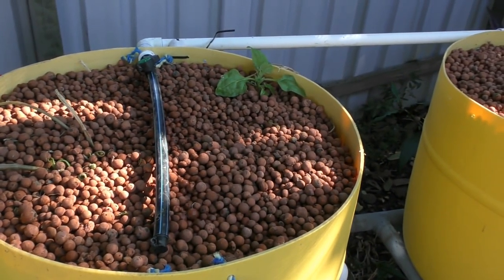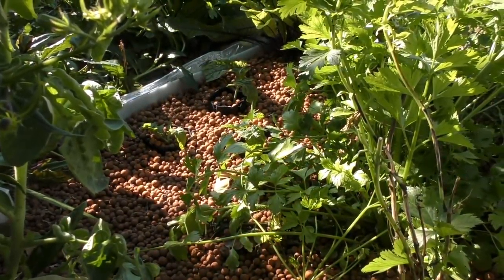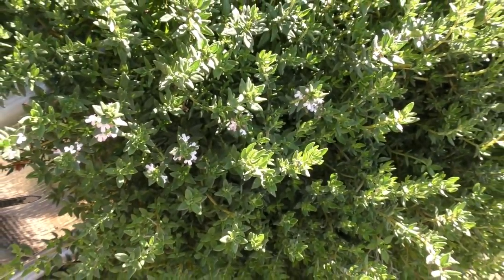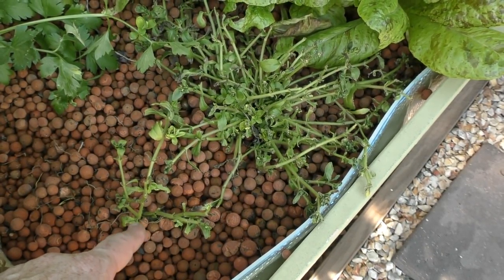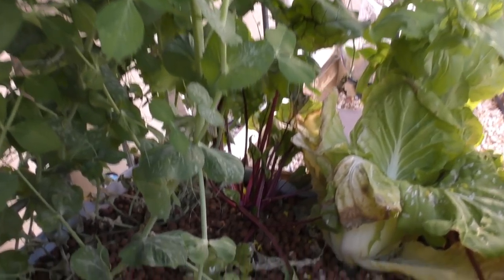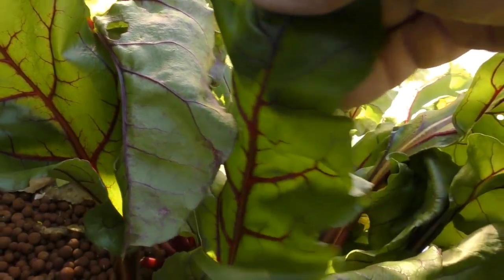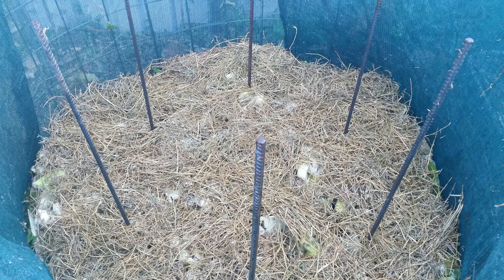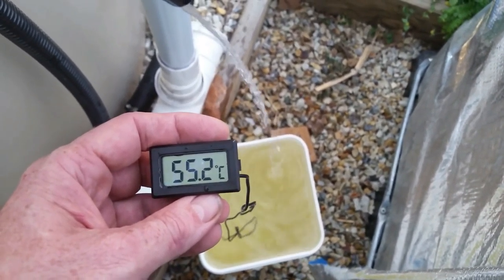Aquaponic update. Welcoming Spring 2015 with a compost heater catch up.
Here's a bit of a look at how the aquaponic system is going on the first day of spring here in SE Queensland Australia. For those that are interested, I've also included a bit of a catch up on the compost heater for the system.

You can also find Bits Out the Back various social media where we post mini updates on the aquaponics, chooks, worms, wicking bed gardens & other small tidbits.

how to aquaponics,aquaponic, how to aquaponic,aquaponic system,aquaponics,backyard aquaponics,urban farming,Bits out the back,compost,compost heater,organic gardening,urban homesteading,vegetable gardening,self sufficiency,vegetable Gardening (TV Genre),Gardening (Interest),Spring (Quotation Subject),Vegetable (Food)